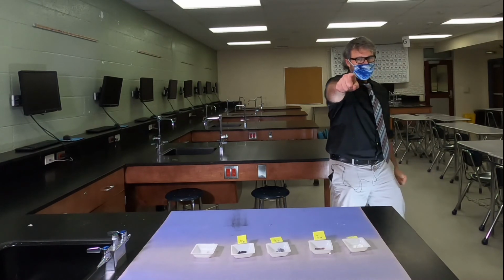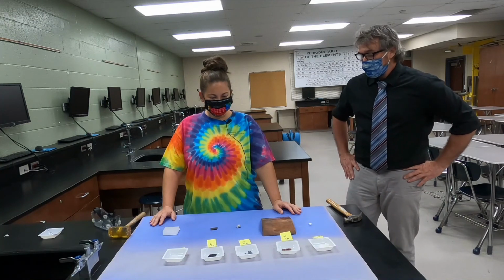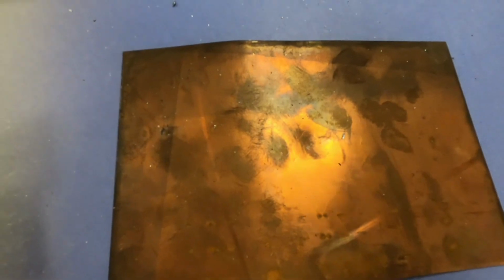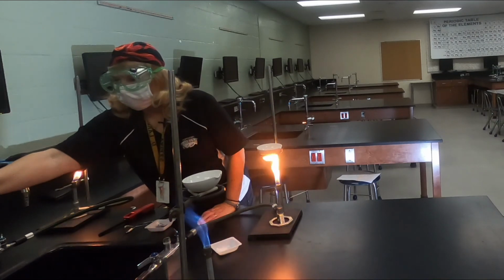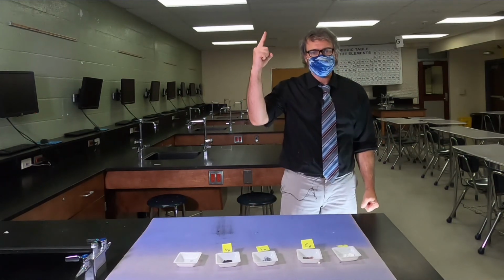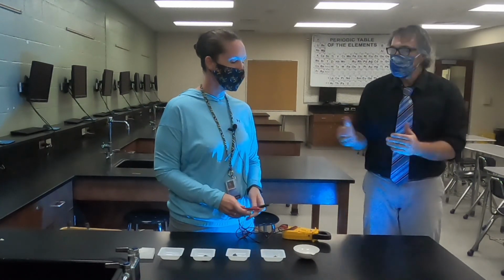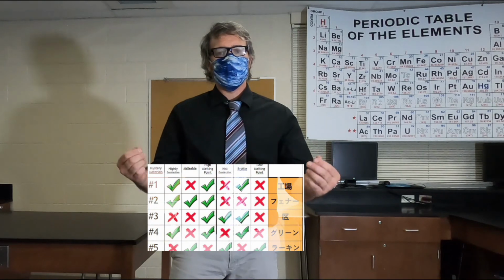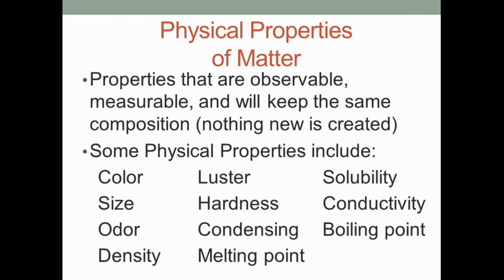Anime Laboratory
Anime themed laboratory test of the physical properties of metals and nonmetals.